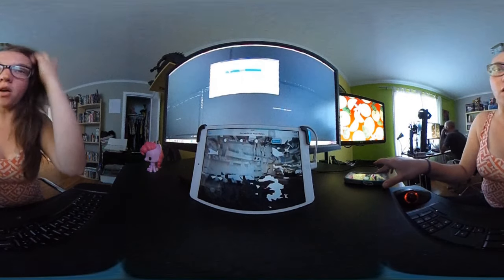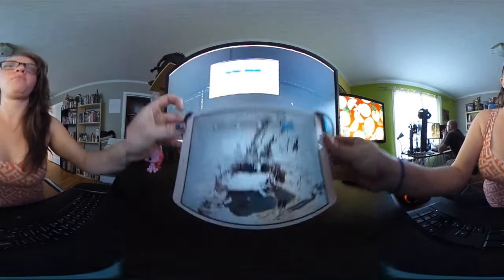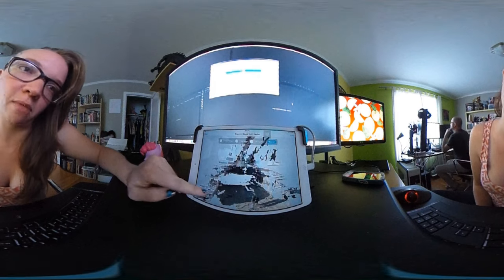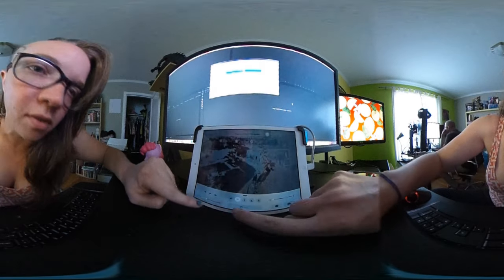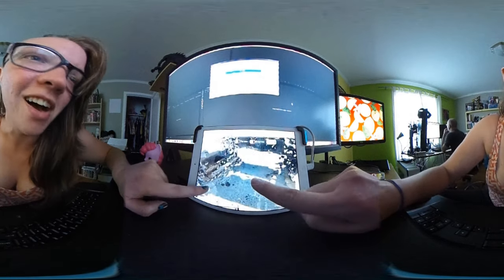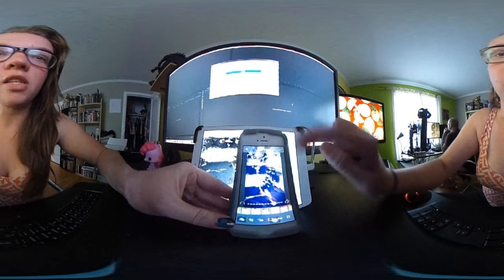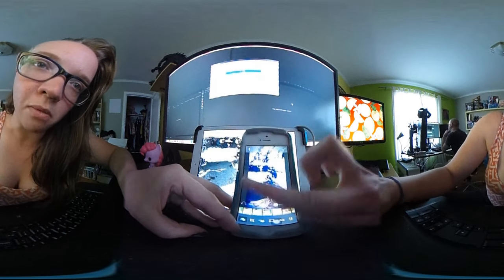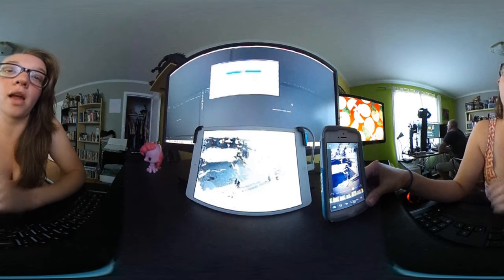3d scanner selfie